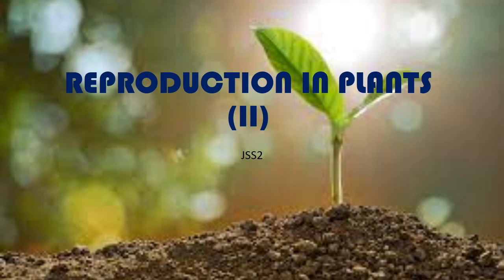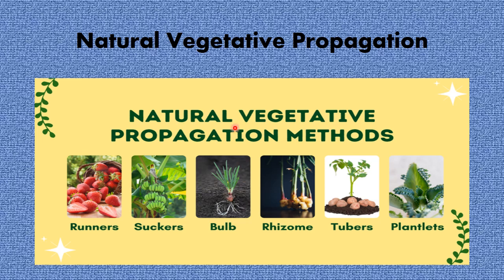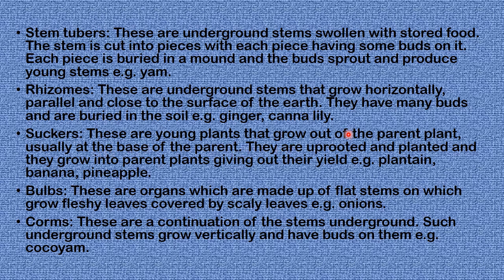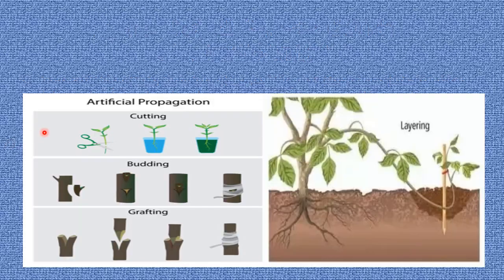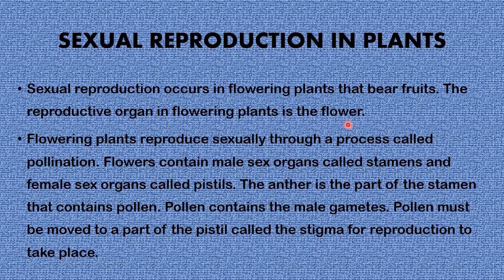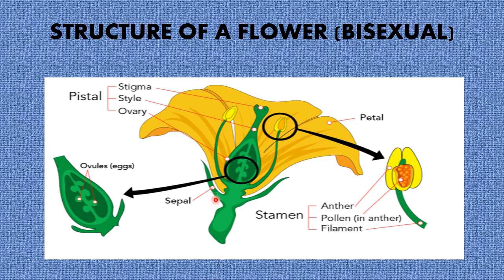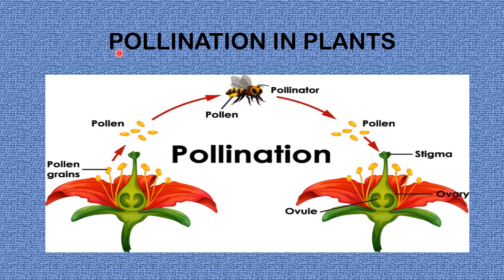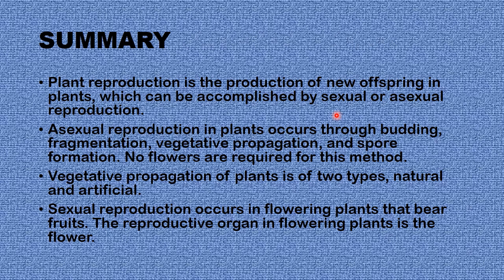REPRODUCTION IN PLANTS II JSS2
This is the 2nd part of the lesson on Reproduction in Plants.